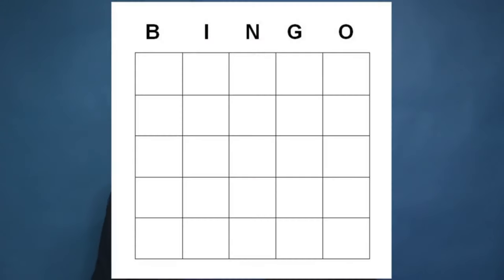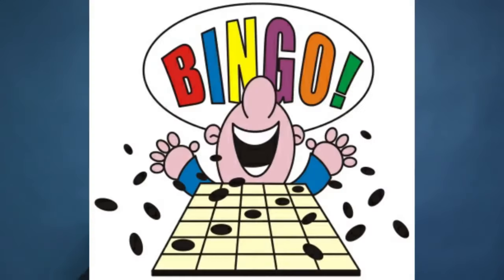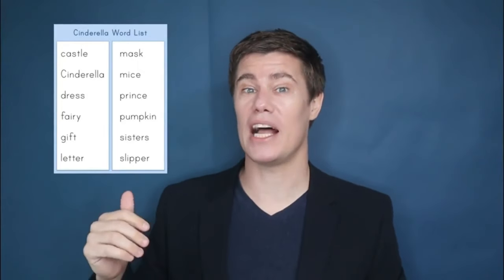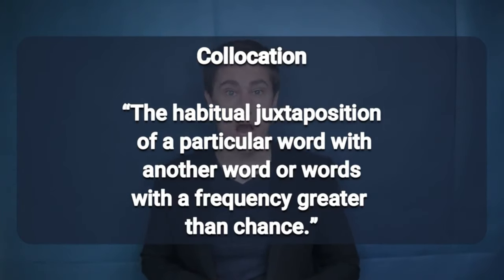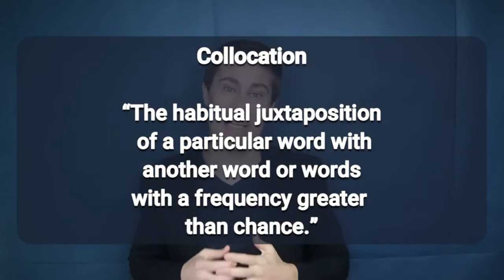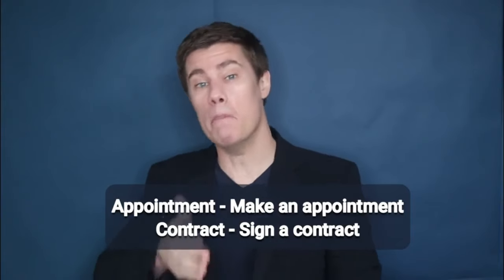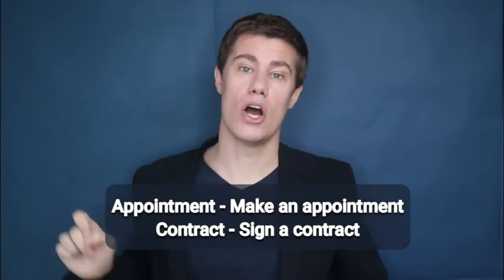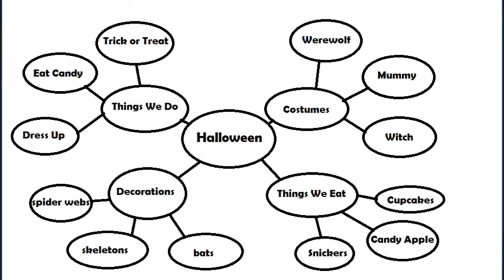12 English Vocabulary Activities for ESL Teachers to use in the Classroom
📖 100 No-prep Classroom Activities Book ►

🕮 20 Famous Teachers in History is available as an audiobook on Audible ►
🕮 1300 Academic English Vocabulary